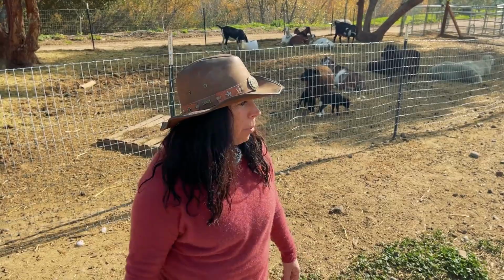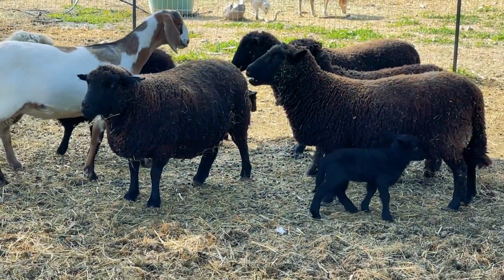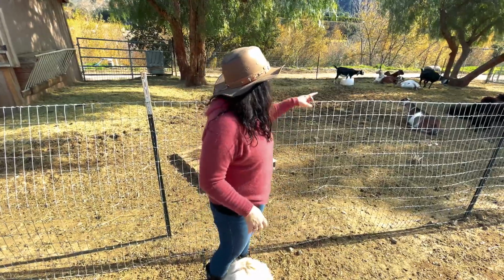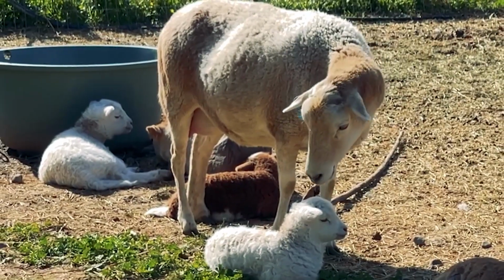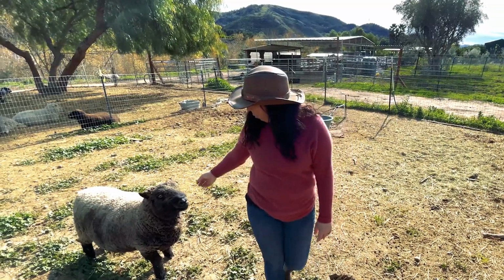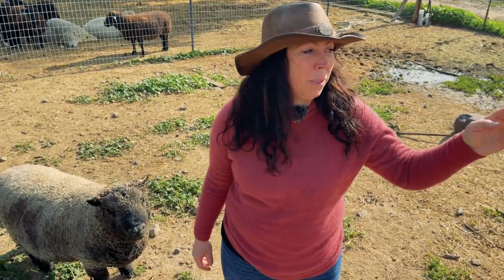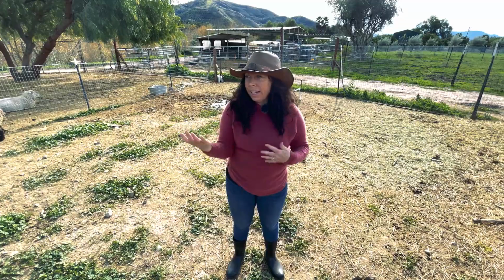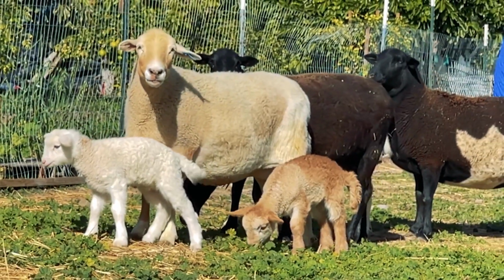Lambing Season 2022: New Babies for the New Year! | Chef Mollie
Happy New Year! It's the start of lambing season here at Sow A Heart Farm, and we're here to introduce you to our 8 beautiful new baby lambs.

🥑 ABOUT SOW A HEART FARM 🥑
This farm was built on love. When our farmers moved their family home, they brought a full house. Husband and wife, Chef Mollie Engelhart and Chef Elias Sosa of Vegan LA staples: Sage Plant-based Bistro, Sage Brewery, and Kind Kreme toting in hand their two young children, dozens of beloved family pets, and extended family members and friends.

Chef Elias and Chef Mollie with their children.
We came to this farm to build community. Physically, with our home here, but also to grow sustainable food for our restaurants and extended southern California friends, family, and food lovers. We came to practice regenerative agriculture and cultivate new way of thinking of our food. Our farm is open to you for events and celebrations of all kinds.